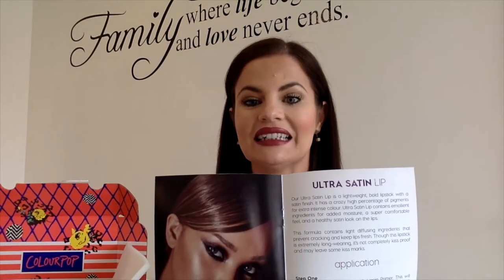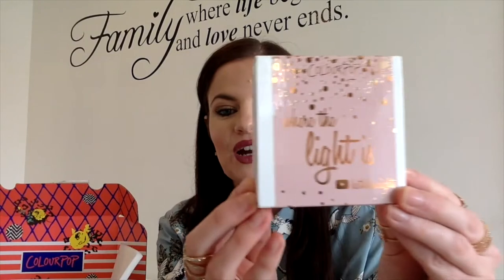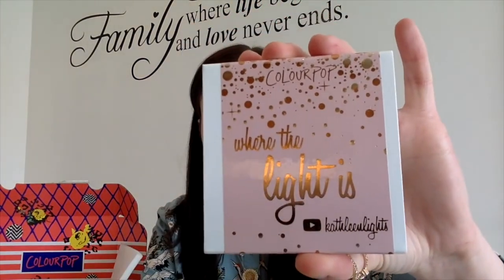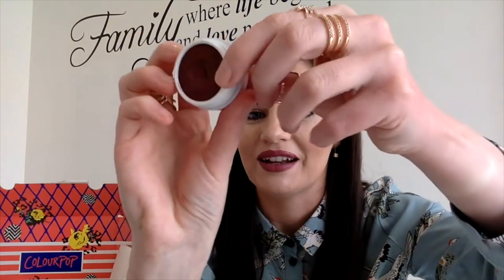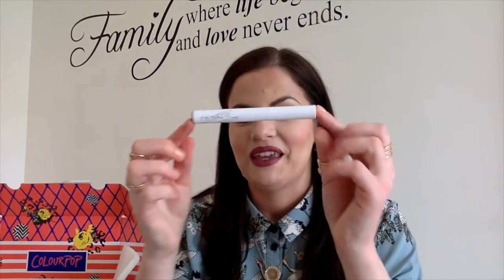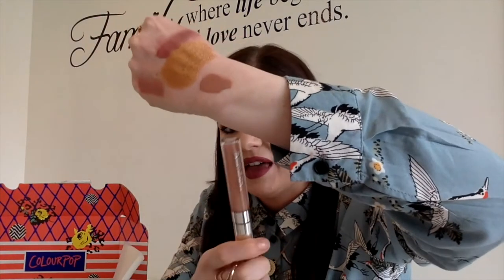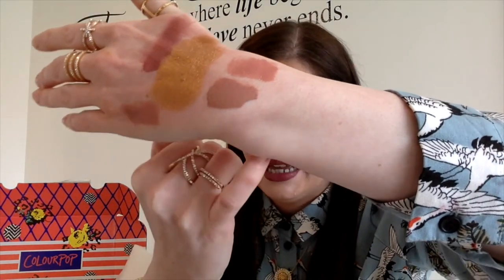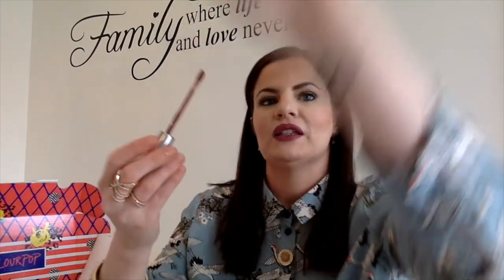Irish ColourPop Haul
Hi Guys! I finally got my hands on some ColourPop Goodies... check out my video to hear my thoughts...

Lou xxx

Stay up to date with my product reviews on the following social media platforms: